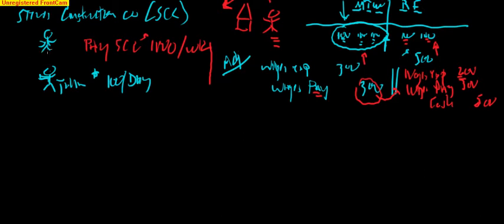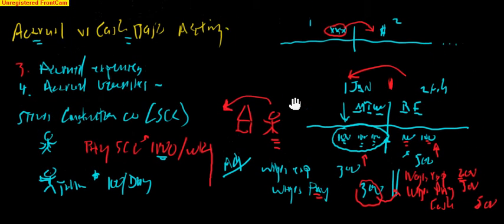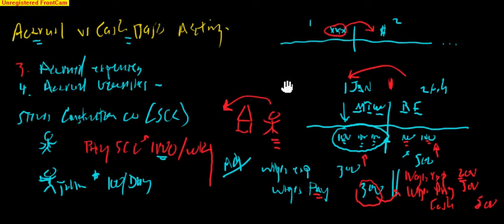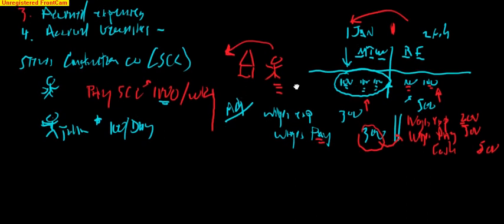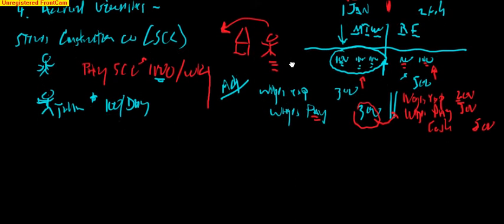Accounting Adjusting Entries and Financial Statements Part 6